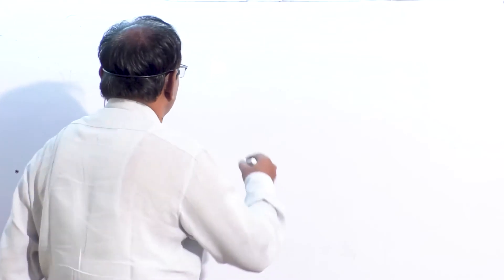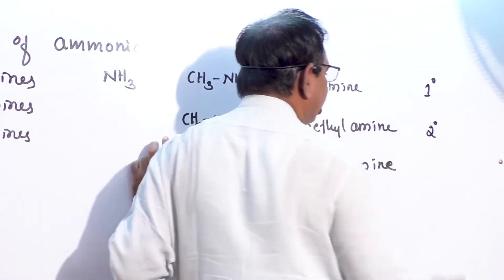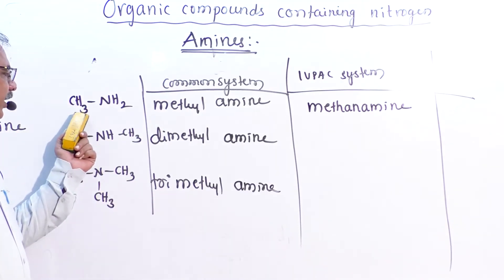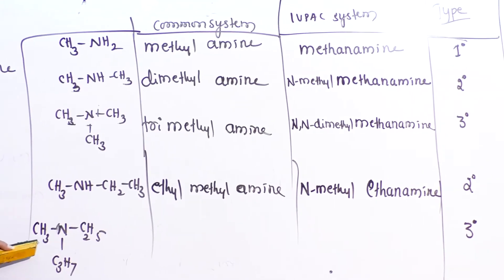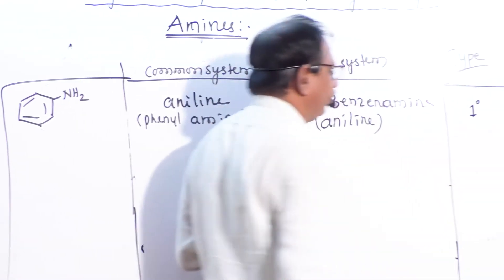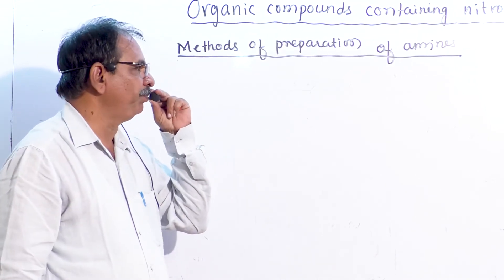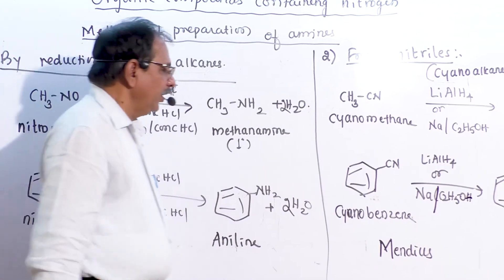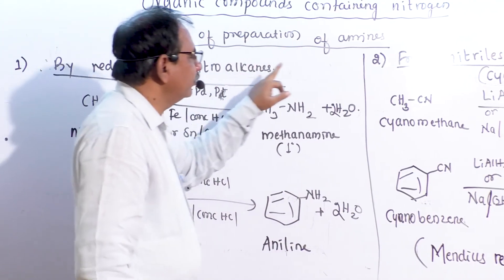PU-II CHEMISTRY, UNIT-13: PART 1/6, ORGANIC COMPOUNDS CONTAINING NITROGEN|| BY S. G. NYAMAGOUDAR SIR